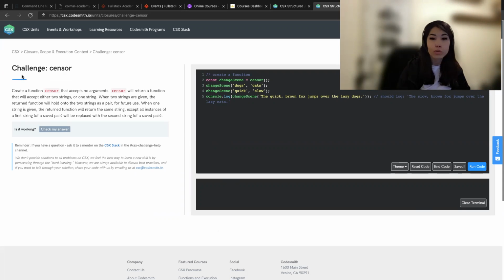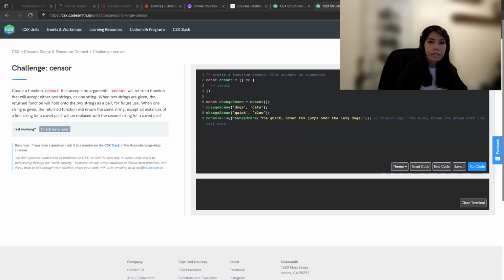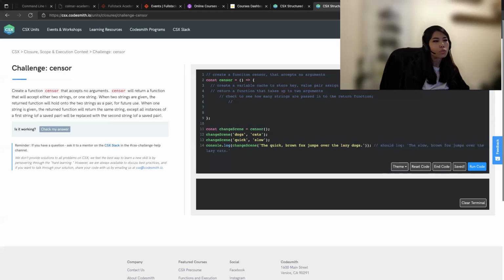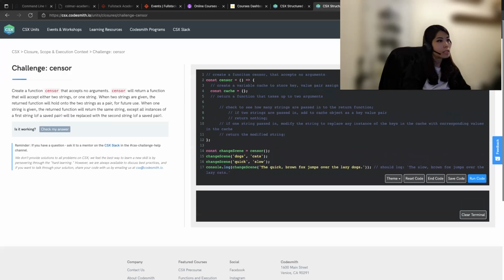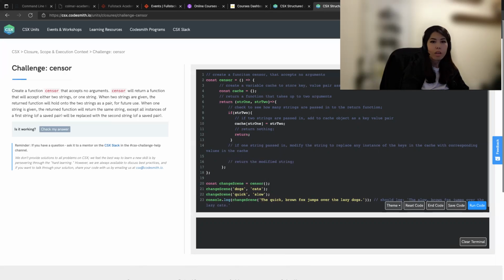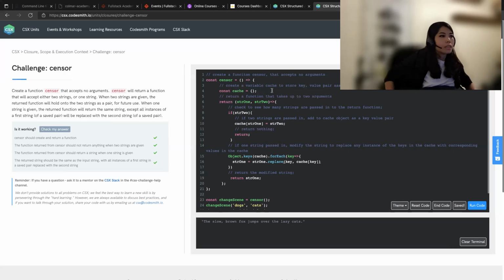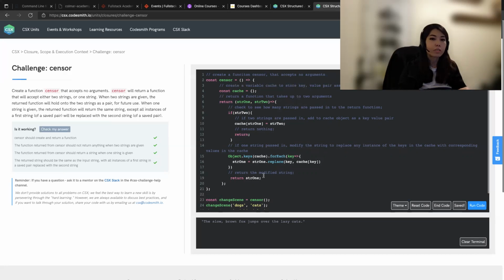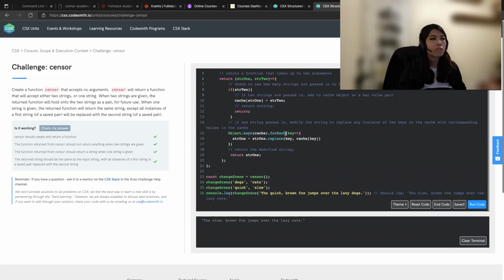Working on Code Part 6 | Challenge: censor : Learn how to code and practice English by mySelf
Challenge: censor
Create a function censor that accepts no arguments. censor will return a function that will accept either two strings, or one string. When two strings are given, the returned function will hold onto the two strings as a pair, for future use. When one string is given, the returned function will return the same string, except all instances of a first string (of a saved pair) will be replaced with the second string (of a saved pair).